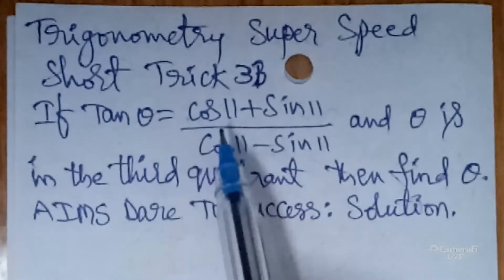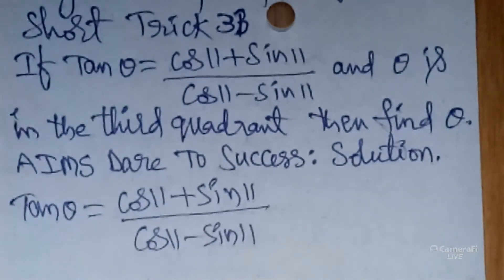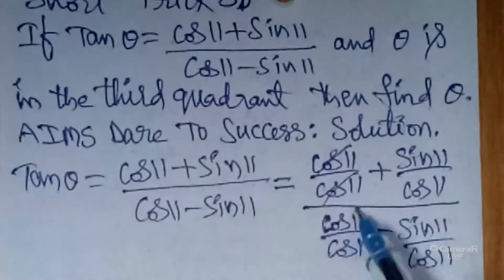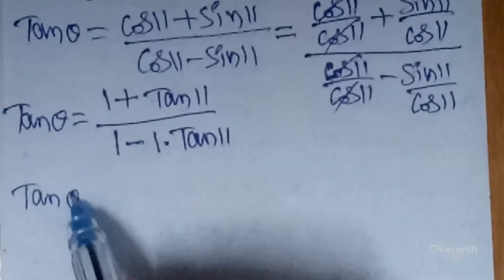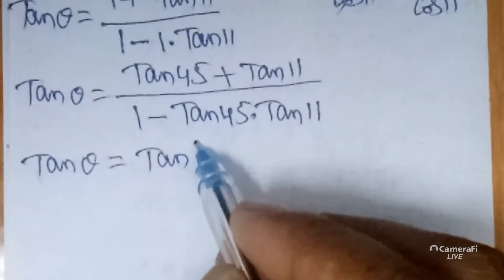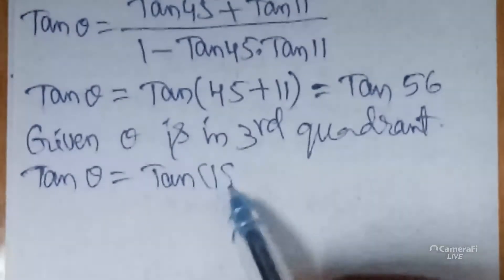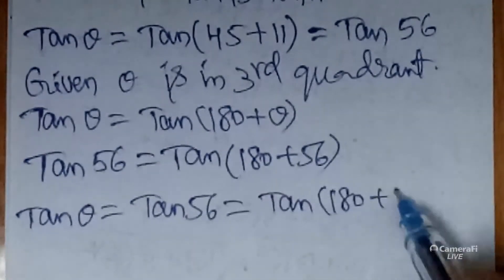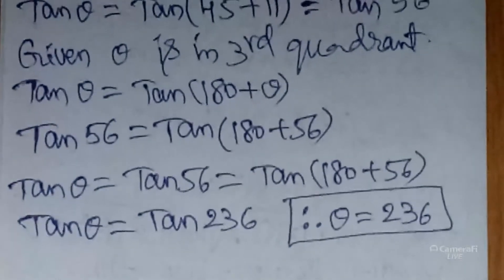33TrigonometrySuperShortTrick If Tan α = Cos 11 + Sin 11 / Cos 11 - Sin 11, α is in Q3 then find α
Junior Inter Maths 1A Trigonometry VIP Questions with Complete Solutions

If Tan 20 = β then show that Tan 160 - Tan 110 / 1 + Tan 160.Tan 110 = 1 - β^2 / 2β

If Tan 20 = p then show that Tan 610 + Tan 700 / Tan 560 - Tan 470 = 1 - p^2 / 1 + p^2

If Tan α = Cos 11 + Sin 11 / Cos 11 - Sin 11, α is in third quadrant then find α

If Cos A + Sin A = √2 Cos A thenShowthat Cos A - Sin A = √2 Sin A

If 3 Sin A + 4 Cos A = 5 then Show that 4 Sin A - 3 Cos A = 0

If 3 Sin A + 5 Cos A = 5 then Show that 5 Sin A - 3 Cos A = +/- 3

If A + B = 45 then show that (1+Tan A)(1+Tan B) = 2. Hence deduce that Tan 22 1/2 = √2-1

If A + B = 45 then show that (Cot A-1)(Cot B-1) = 2. Hence deduce that Cot 22 1/2 = √2+1

If A + B = 135 then show that (1+Cot A)(1+Cot B) = 2. Hence deduce that Cot 67 1/2 = √2-1

If A + B = 135 then show that (1 - Tan A)(1 - Tan B) = 2. Hence deduce that Tan 67 1/2 = 1 - √2

If A + B + C = 90 then show that Cot A + Cot B + Cot C = Cot A.Cot B.Cot C

If A + B + C = 90 then show that Tan A.Tan B + Tan B.Tan C + Tan C.Tan A = 1

If A + B + C = π then show that Tan A + Tan B + Tan C = Tan A. Tan B. Tan C

If A + B + C = π then show that Cot A . Cot B + Cot B . Cot C+ Cot C . Cot A = 1